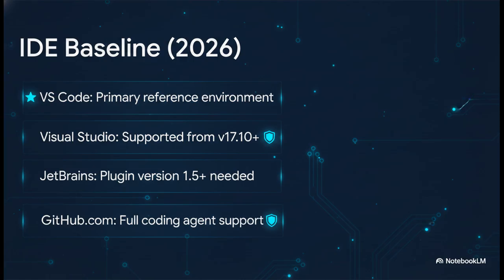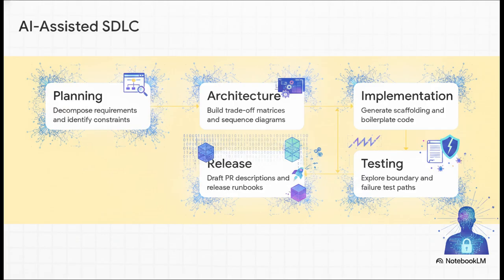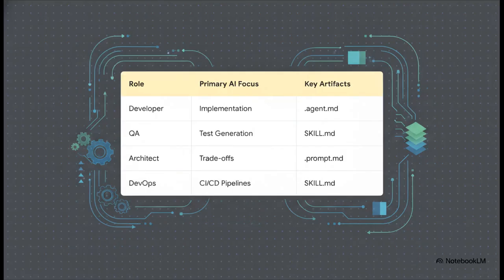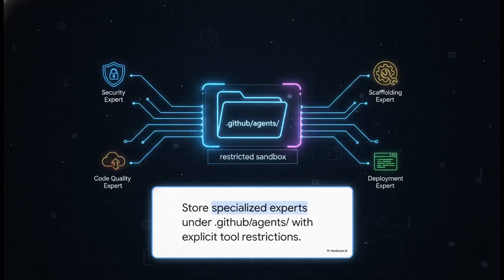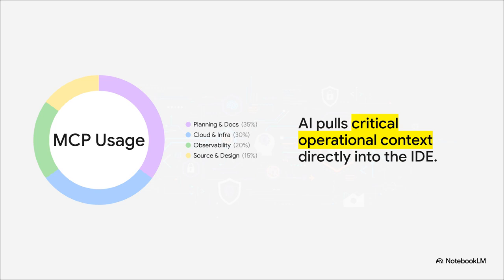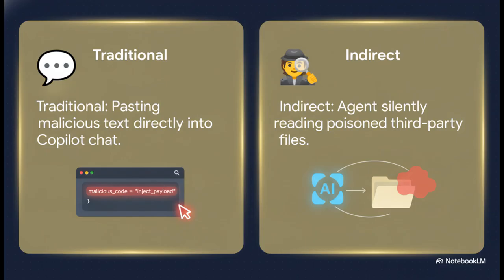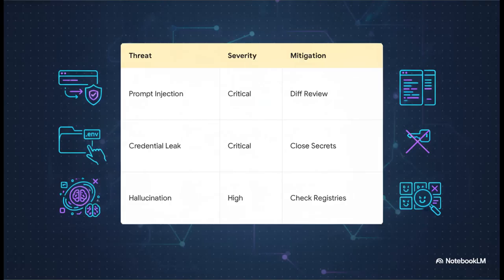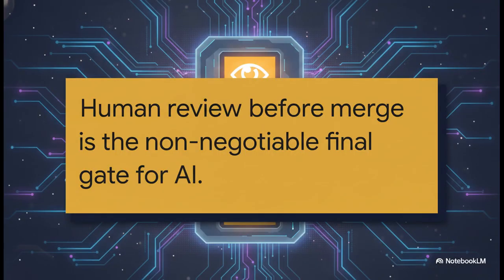Your GitHub Copilot Is Only as Good as Your Markdown Files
Most developers focus on writing better prompts for GitHub Copilot.

But there is another powerful way to control how Copilot understands and works with your project: instruction and context files.

In this video, we look at how Markdown-based instructions can help Copilot understand your architecture, coding standards, conventions, testing practices, and project-specific rules.

We also go beyond productivity and discuss prompt injection and security risks that developers need to understand when AI has access to your codebase.

A practical guide for developers using GitHub Copilot + VS Code.